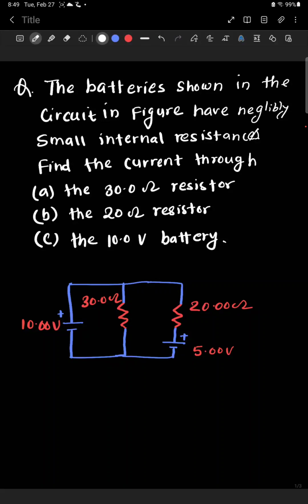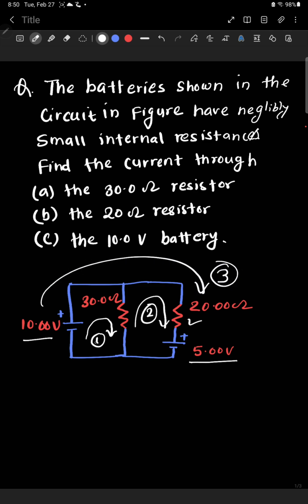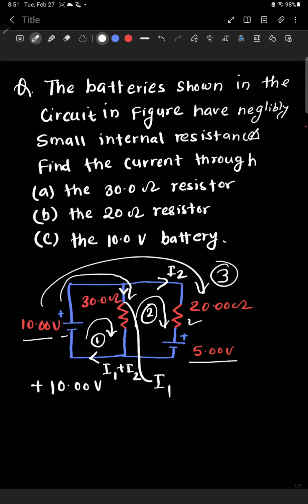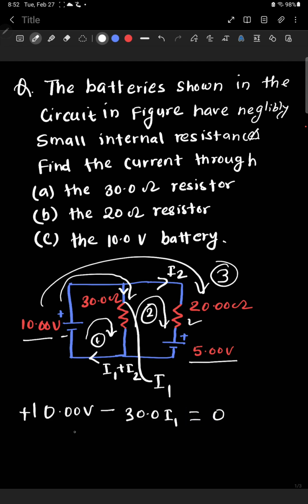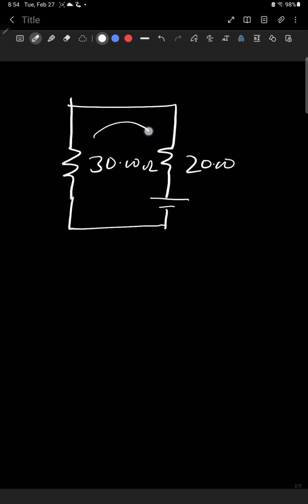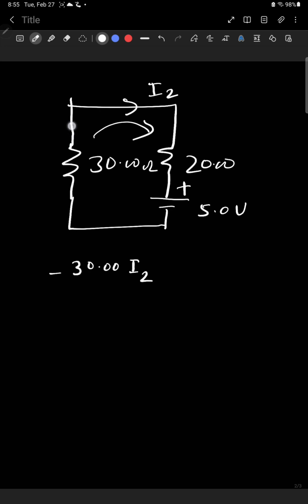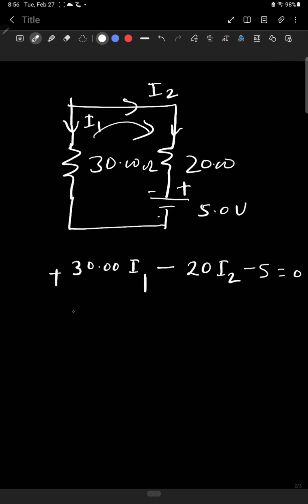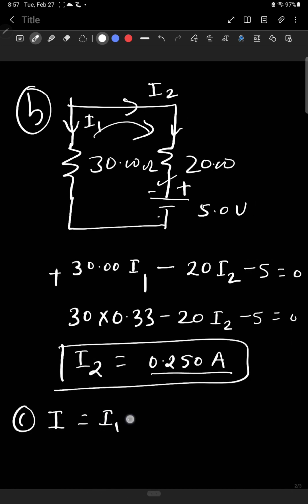February 27, 2024